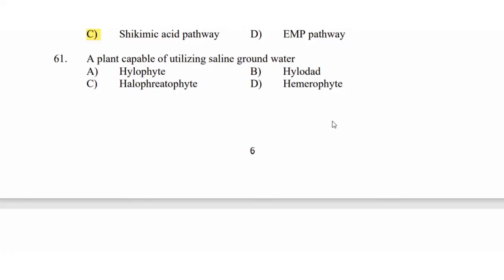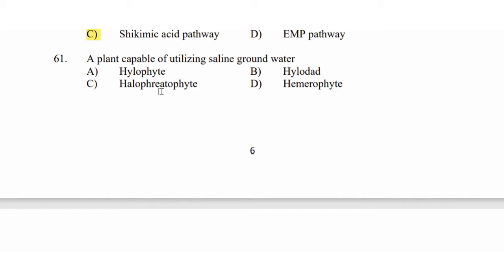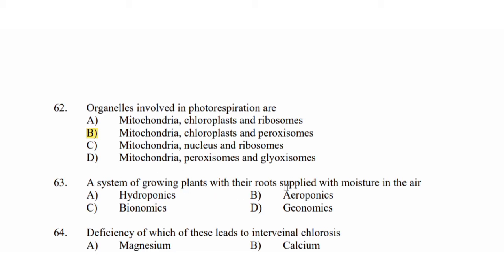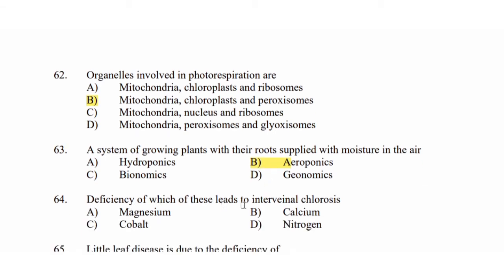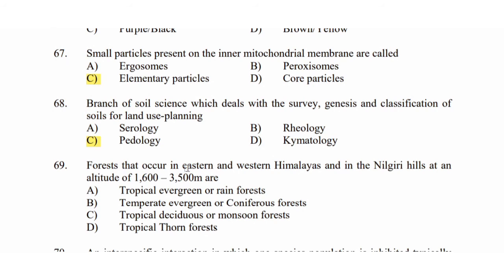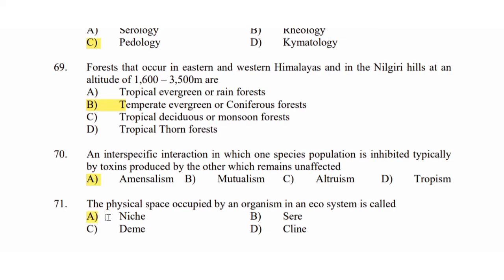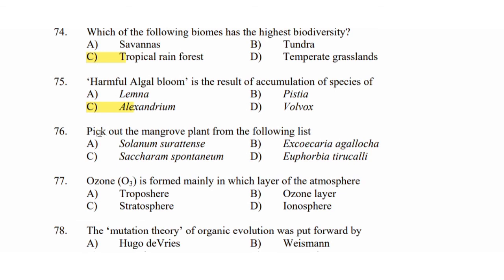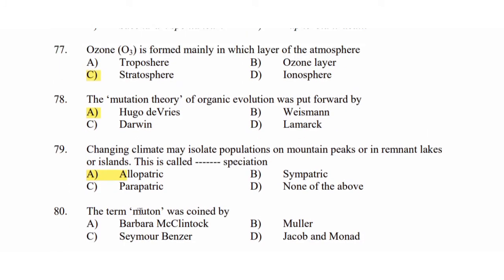kerala set exam previous year solved questions -botany |2011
set exam 2011solved questions part 4